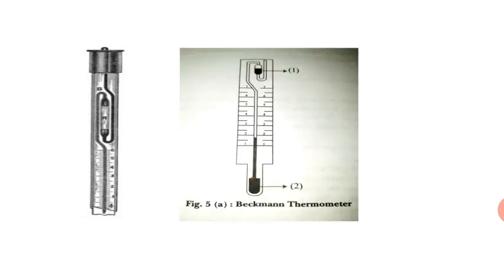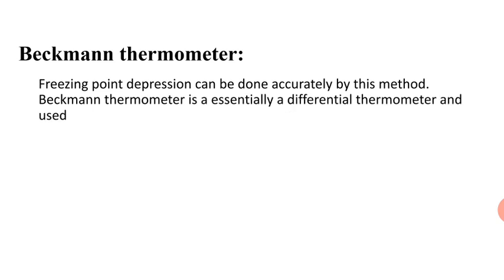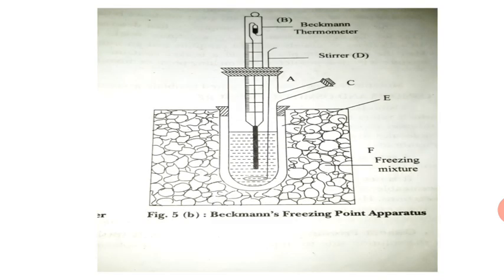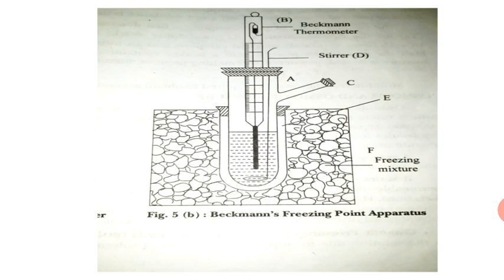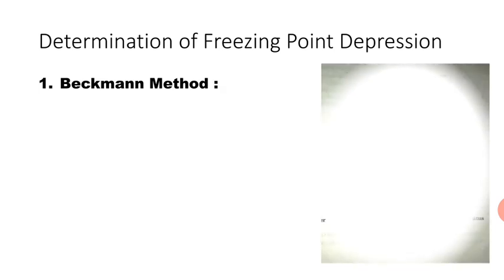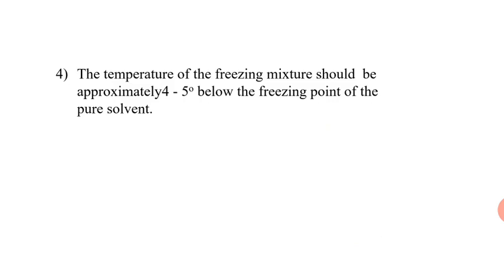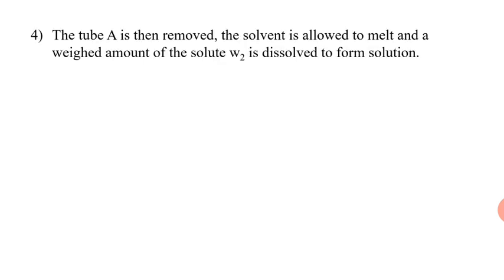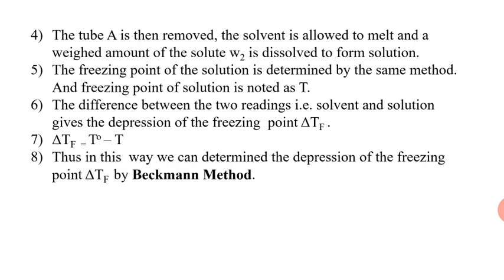Determination of Freezing point depression by Beckmann Method.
Beckmann Method